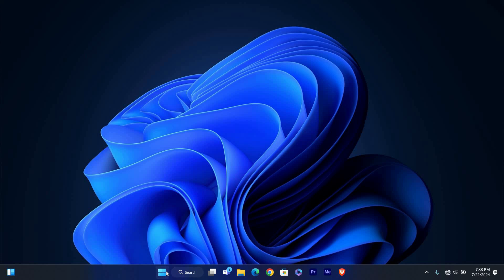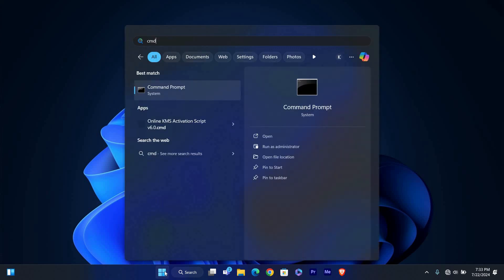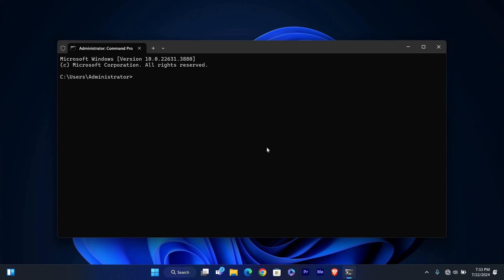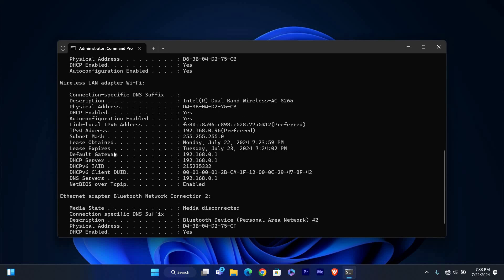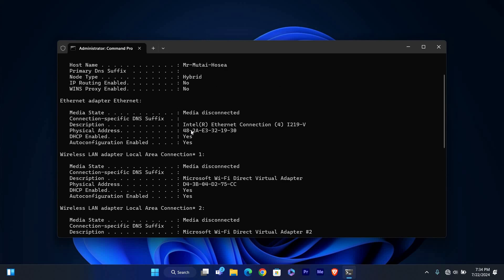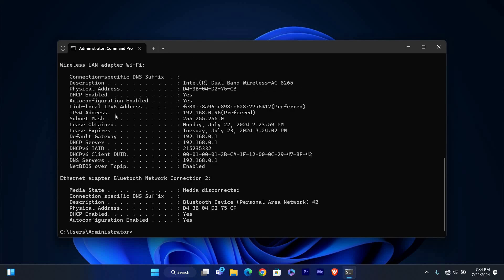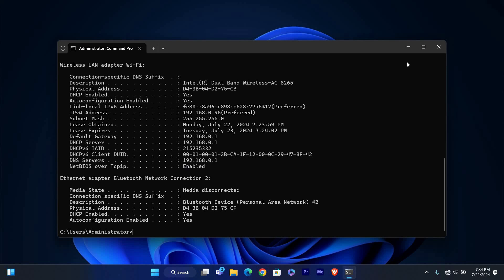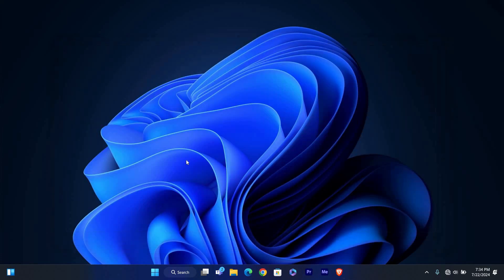How To Check Your Current DNS Server in Windows 11 (2025) - Easy Fix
In this video, we will explain to you about: How To Check Your Current DNS Server in Windows 11 (2025) - Easy Fix